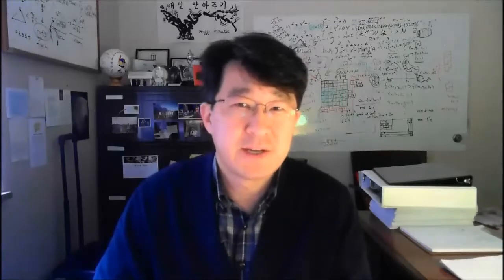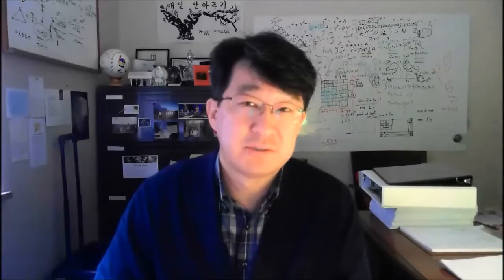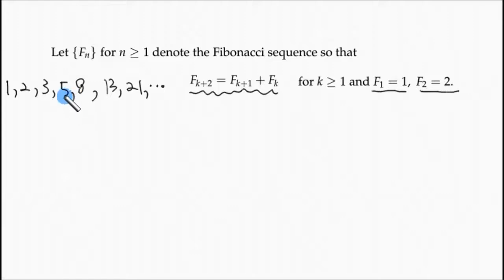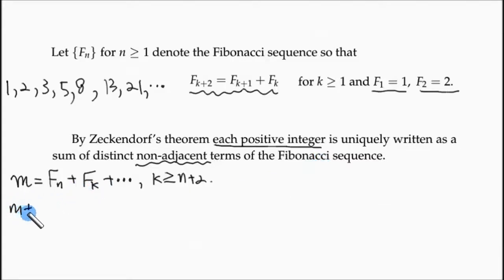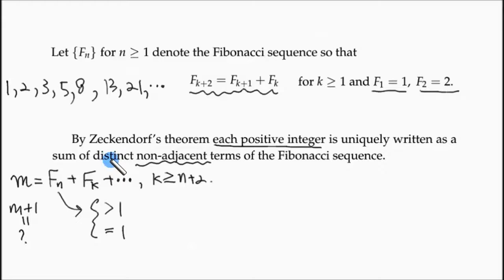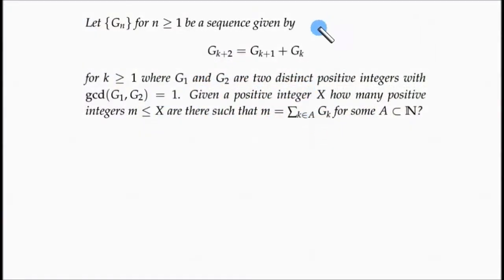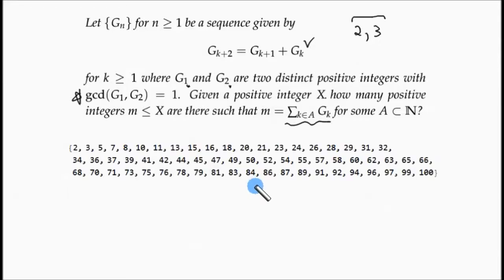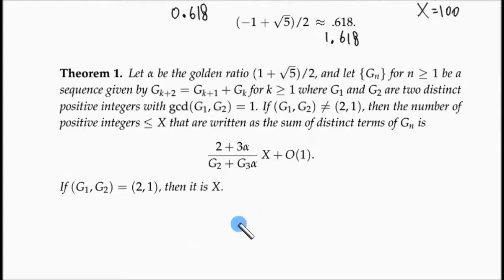Average Number of Zeckendorf Integers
Sungkon Chang*
*Armstrong State University
Mathematics
11935 Abercorn St
Savannah, Georgia 31419